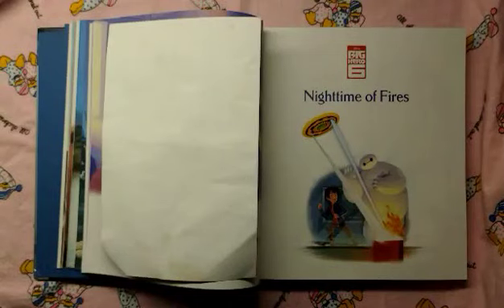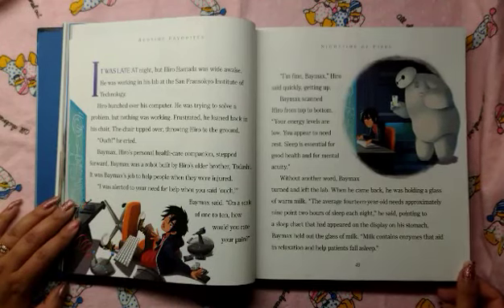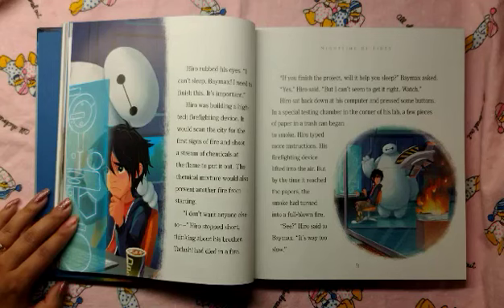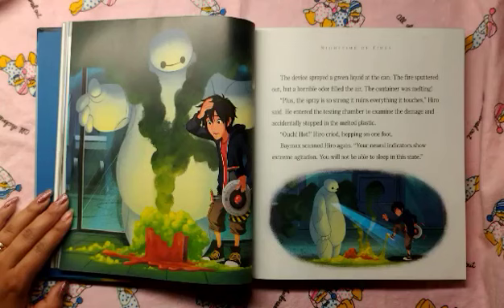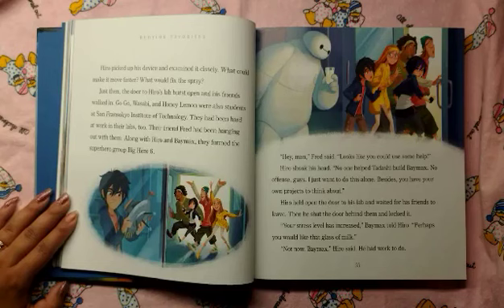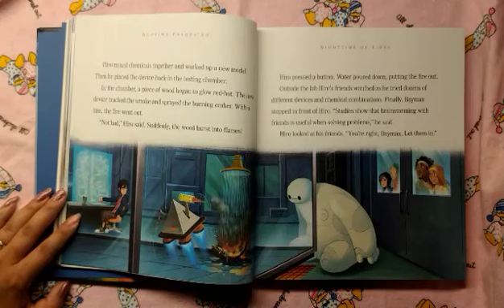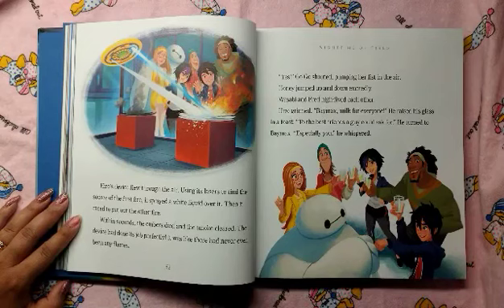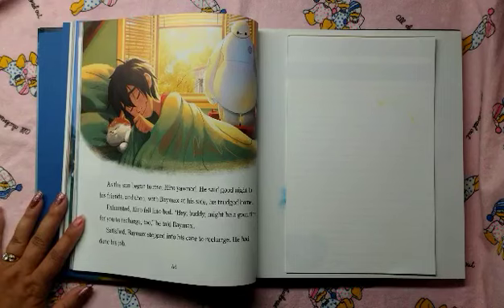BIG HERO 6 NIGHTIME OF FIRES READ ALOUD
WRITTEN BY: GAIL HEAN
ILLUSTRATED BY: THE DISNEY STORYBOOK ART TEAM